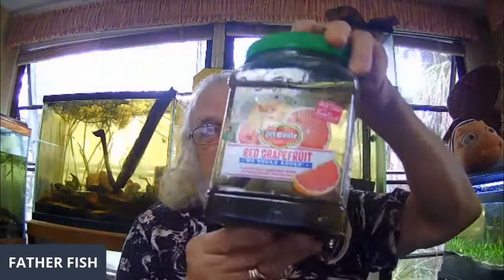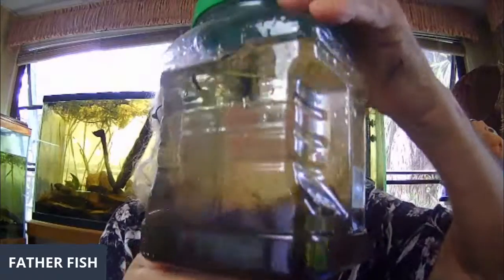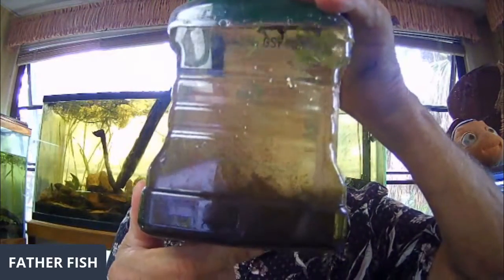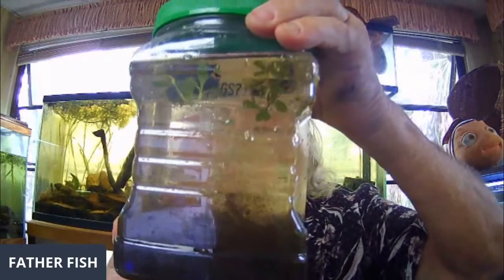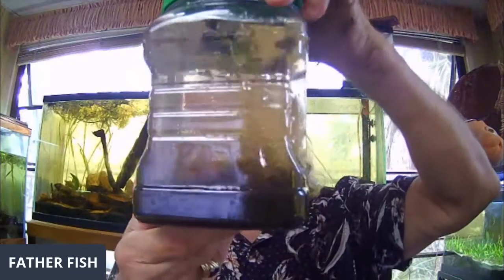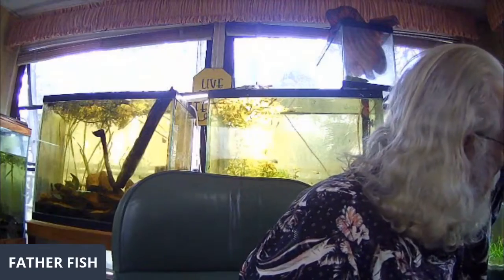INTRODUCING BIODIVERSITY TO YOUR AQUARIUM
The widest possible diversity of life in your aquarium will sustain it in health and stability better than all of the filters, chemicals, and foods combined. What is biodiversity and why is it important? These are the topics Father Fish discusses in this video.